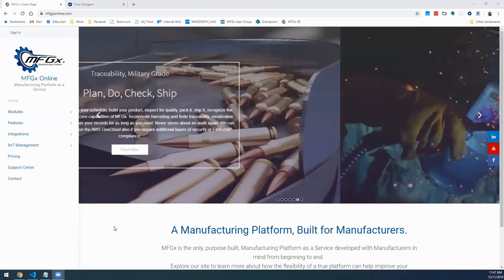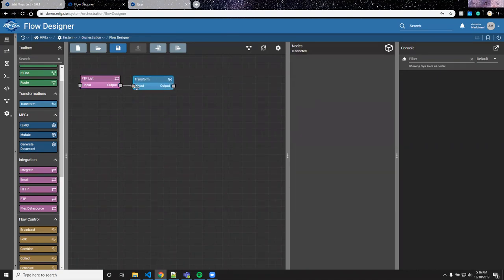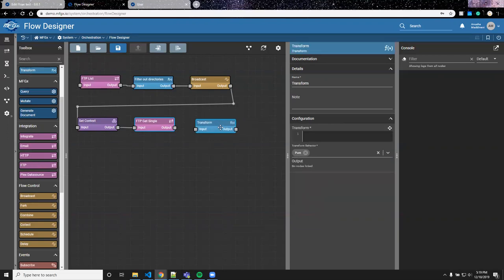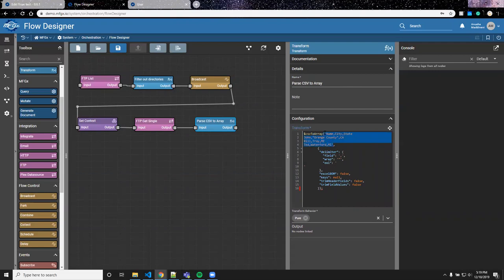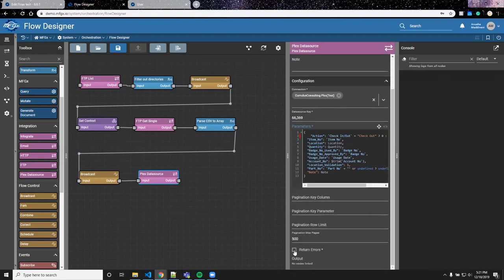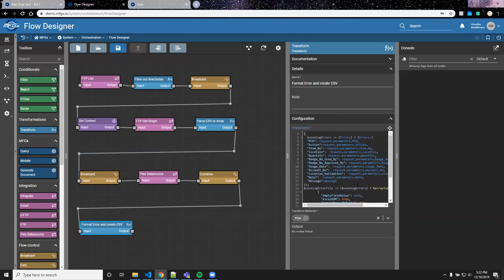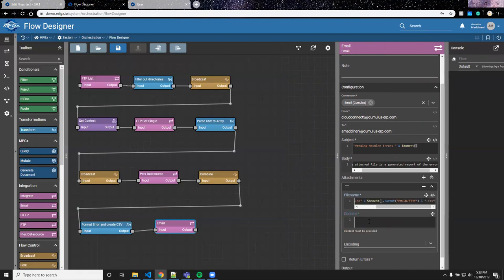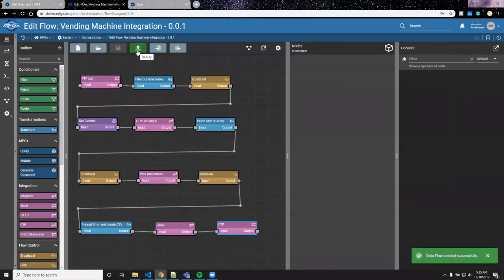MFGx Tool Vending Flow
Follow along with our team member Anusha Maddineni as she configures a tool vending machine integration with the Plex Manufacturing Cloud.